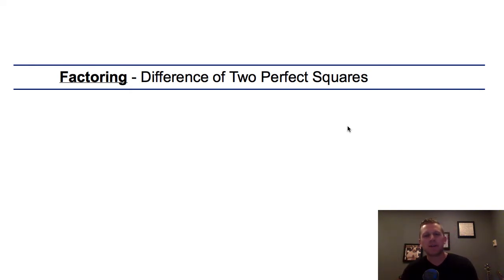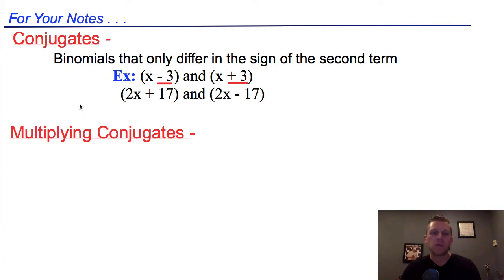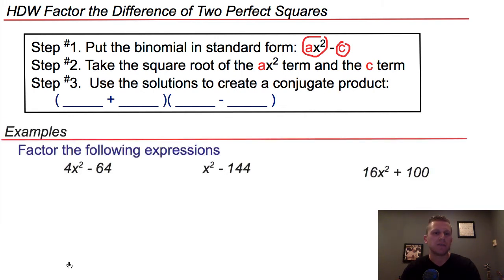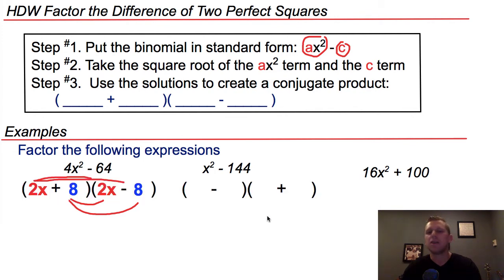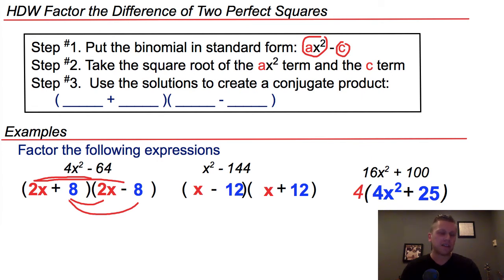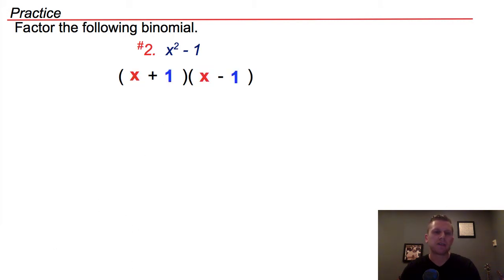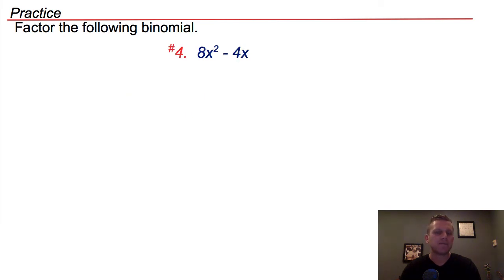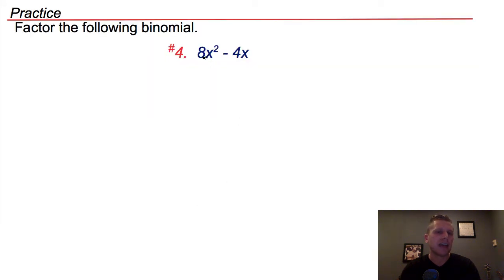Factor Using the D.O.T.S (Lesson E)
In this video we talk about factoring using D.O.T.S.  The difference of two perfect squares.